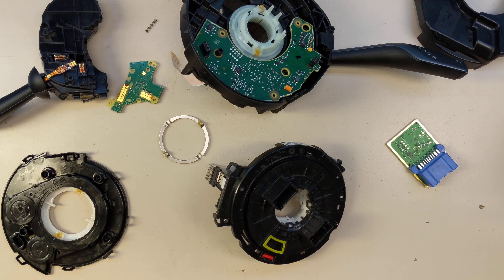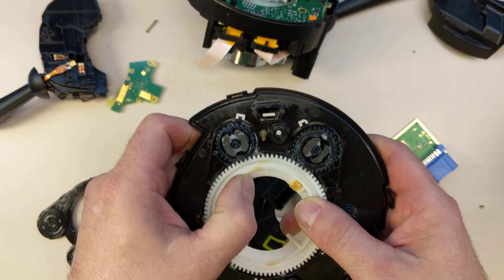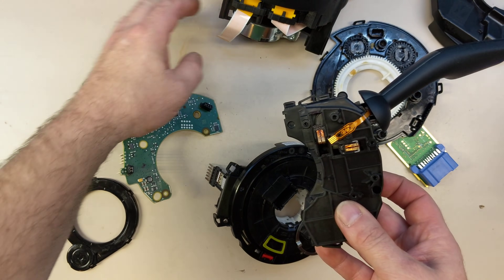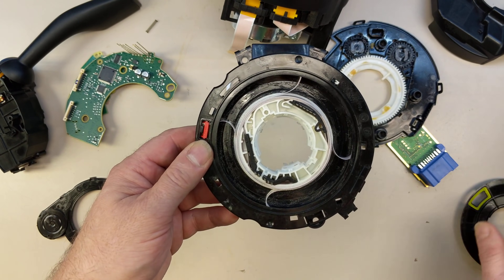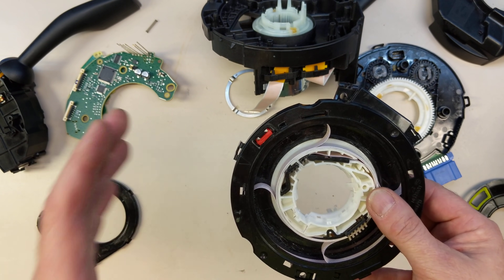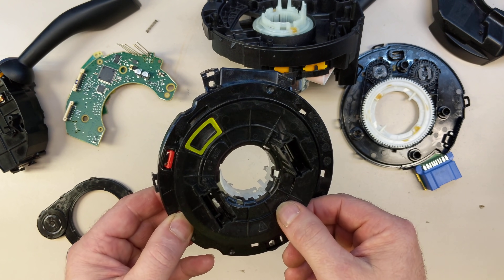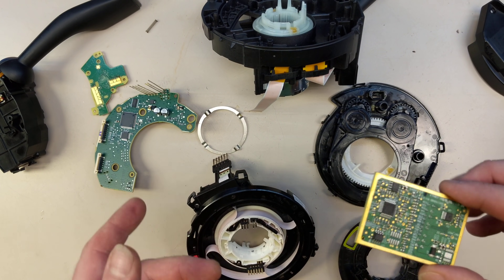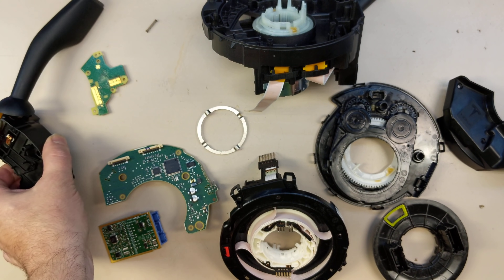Tesla Teardowns - Why is there a CLOCKSPRING?!?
We take a look at one of the many thousands of often overlooked parts in a Tesla, or any modern car, the SCCM.  (Steering Column Control Module)

This unit incorporates a high-resolution position encoder, all the control stalks, 2 microcontrollers, and a lot of mechanical goodness including the aforementioned CLOCKSPRING!

The main microcontroller is a Renesas V850 (UPD70F3579), the one for the steering wheel controls is an NXP S9KEAZ128AMLH.